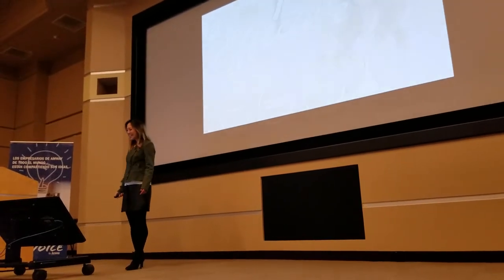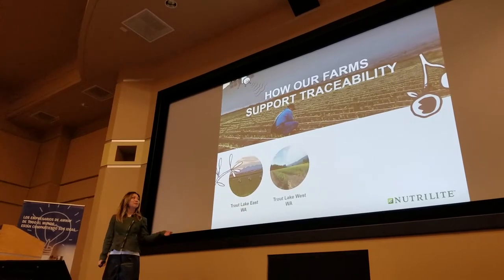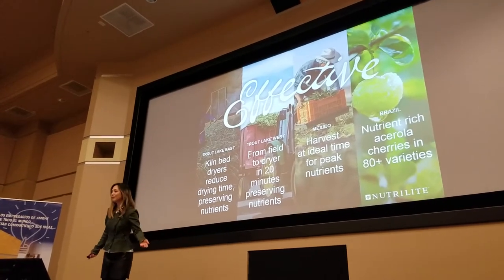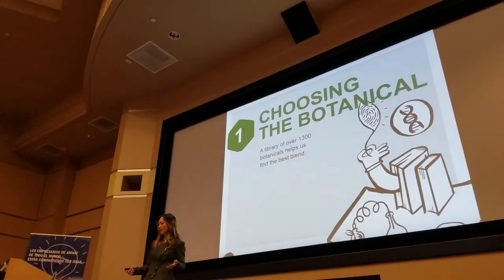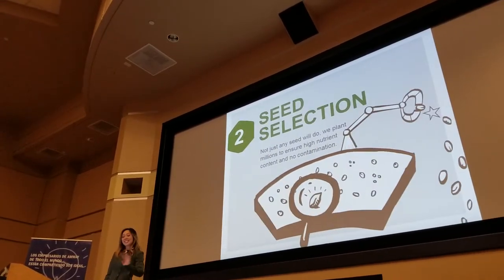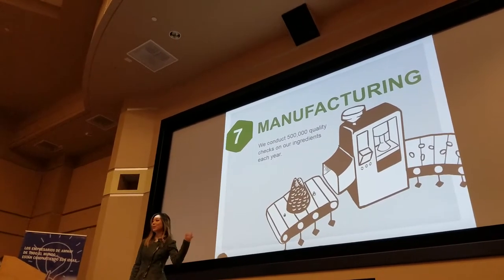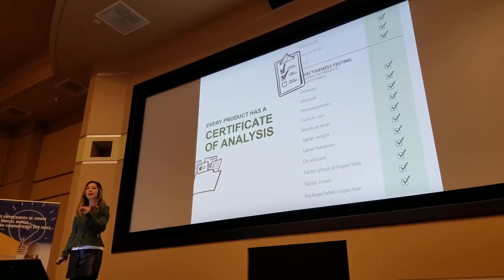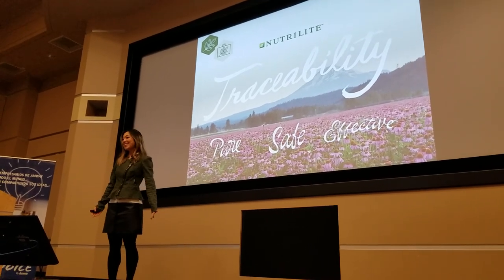Nutrilite 2019 - Traceability 3